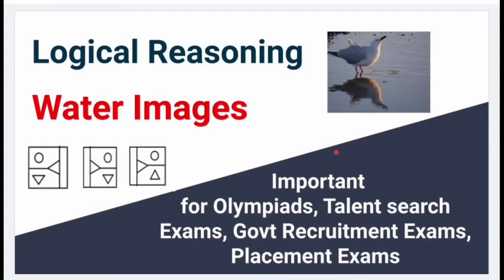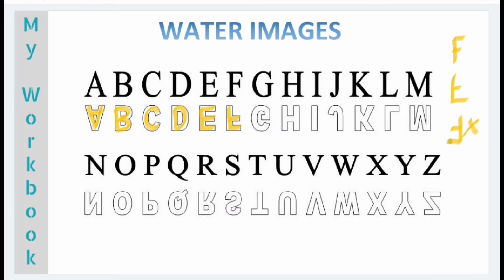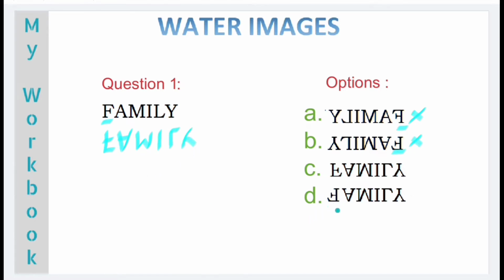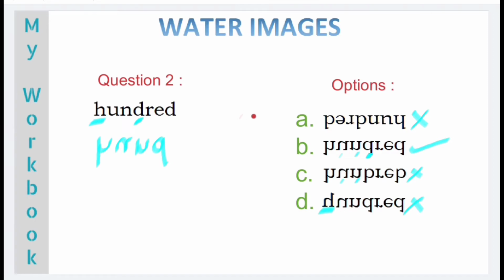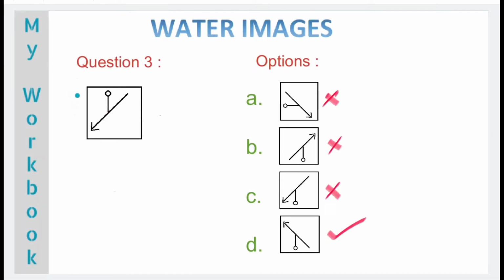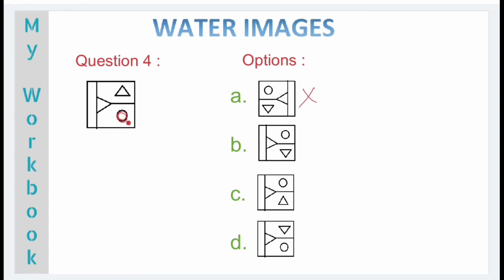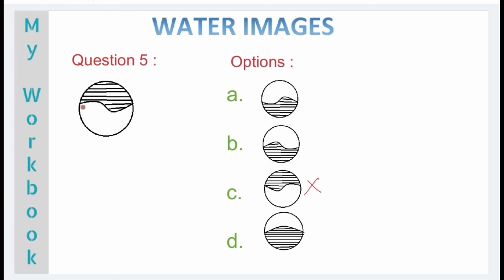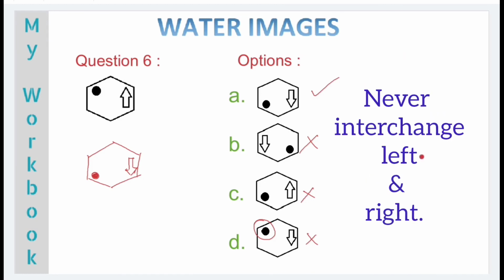Water images - Logical Reasoning - Practice all types of questions from various competitive exams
Logical reasoning consists of aptitude questions that require a logical level of analysis to arrive at the correct solution. Logical reasoning is classified into two types:

Verbal Reasoning: It is the ability to understand the concepts and solve problems expressed in words.
Non-verbal Reasoning: It is the ability to understand the concepts and solve problems expressed in numbers/letters/figures in combination with words.

Logical Reasoning is a part of almost all major Government exams & Placement exams. In this video you can learn and practice solving questions based on water images in non verbal reasoning section.